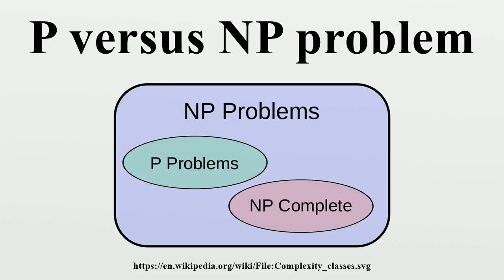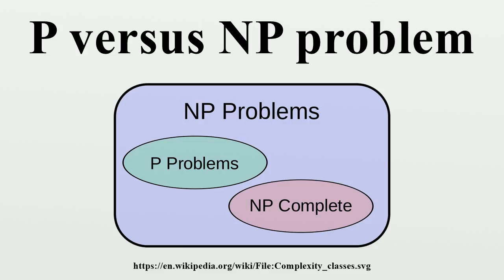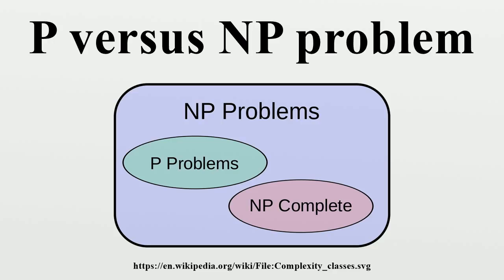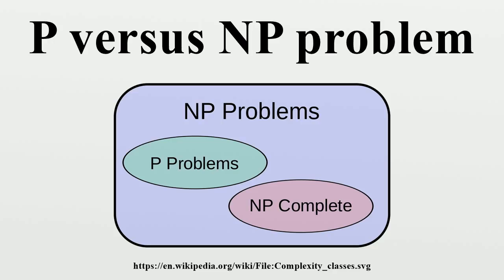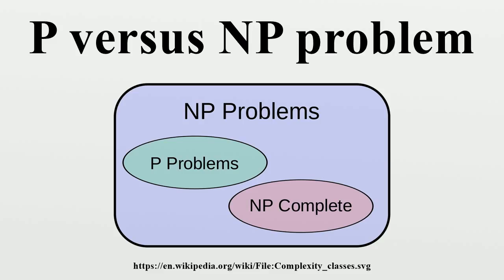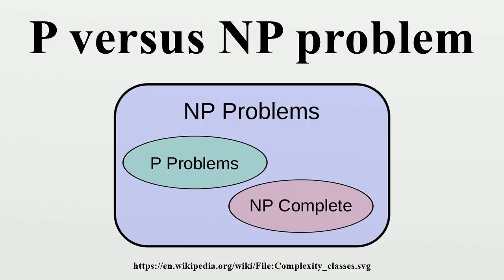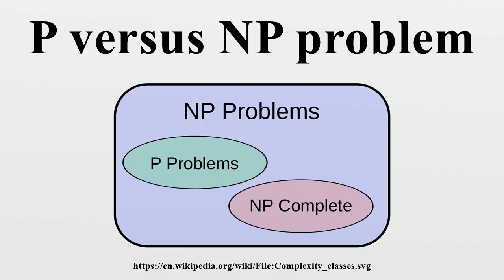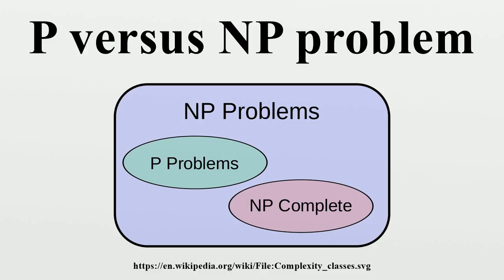P versus NP problem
The P versus NP problem is a major unsolved problem in computer science.Informally speaking, it asks whether every problem whose solution can be quickly verified by a computer can also be quickly solved by a computer.

Image-Copyright-Info
Image-Copyright-Info